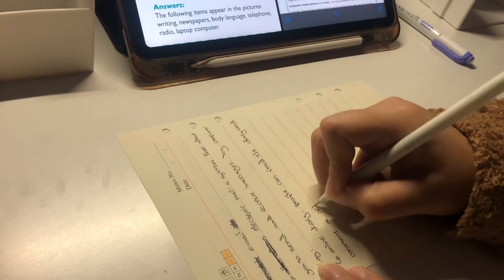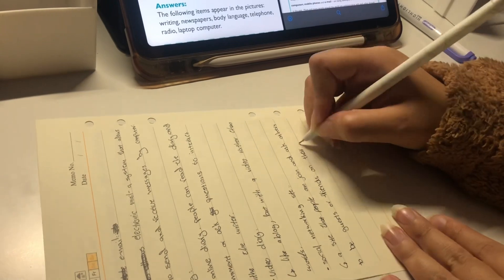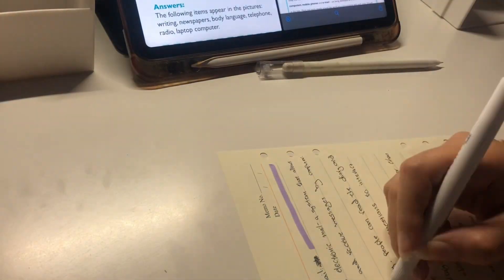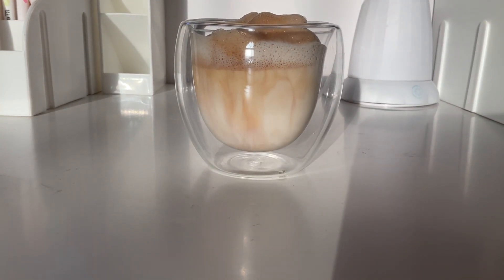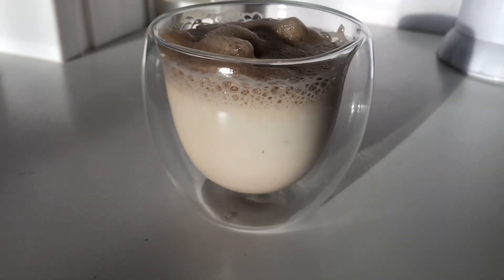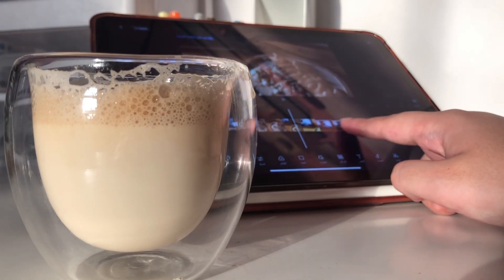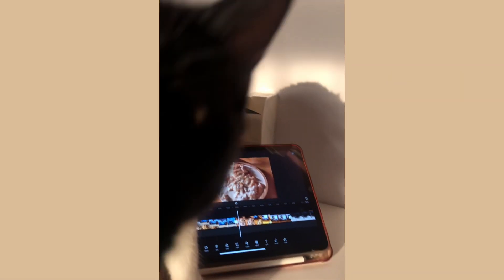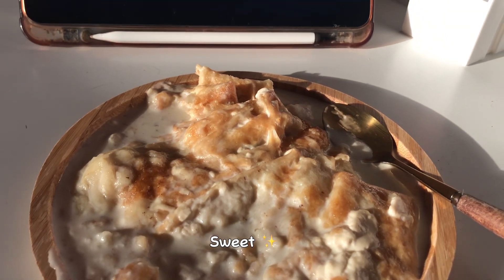study vlog 🍰 productive studying, notes taking, baking cake, lots of gaming, making breakfast+more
🌟 Welcome to another productive study vlog! 🌟

In this video, I’m taking you through my 4am study vlog where I kickstart my day early to make the most out of my study sessions. Whether you're preparing for exams or just looking for some study motivation, this video is packed with tips and insights to help you stay focused and productive.

Join me for a productive day in my life as I navigate through my SHS diaries, balancing studies and life. From JHS diaries to the challenges of studying for finals, this vlog captures the essence of a productive week in my life. Whether you're in SHS, uni, or just looking for that extra push, this aesthetic study vlog is perfect for you.

Get ready to dive into my productive exam vlog, where I share how I manage time, stay organized, and keep my motivation high. From 6am study vlogs to those late-night grind sessions, this video is all about staying on top of your game.